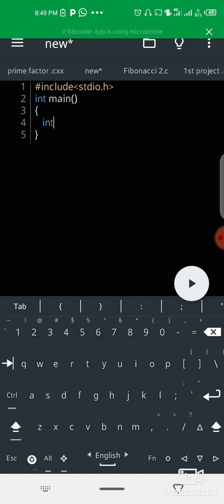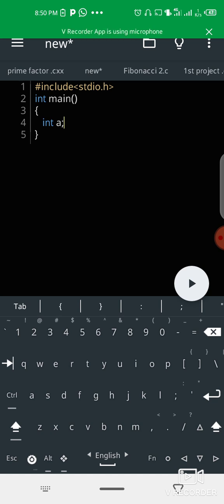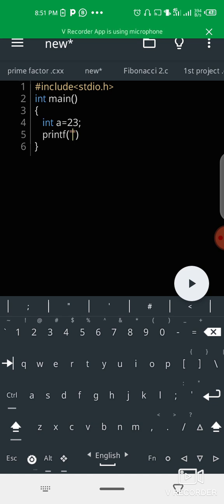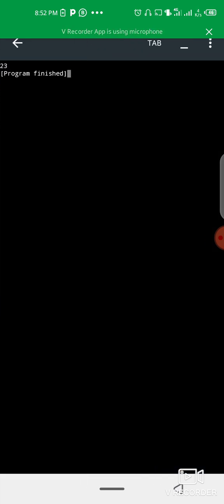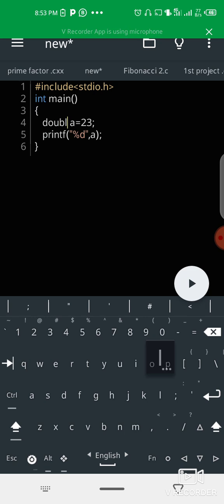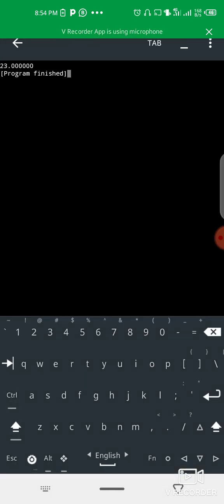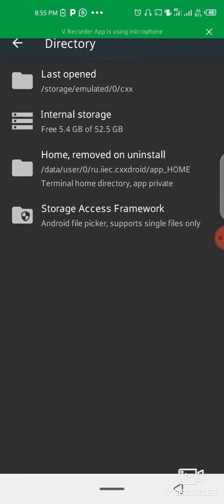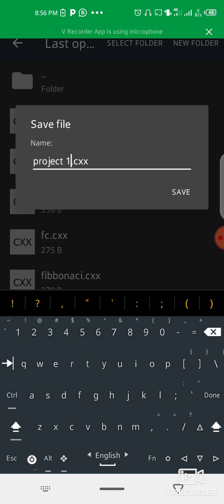how to print out integer,double,float